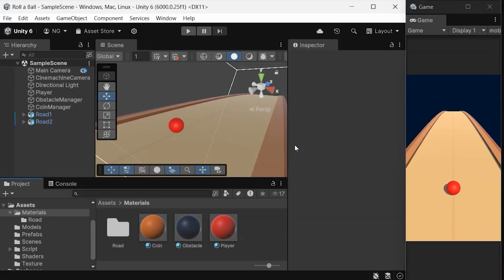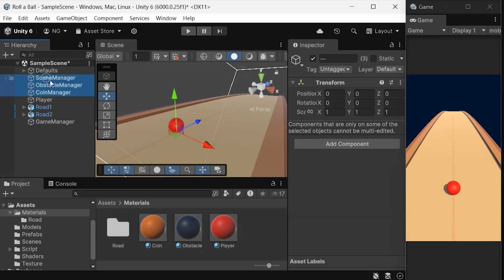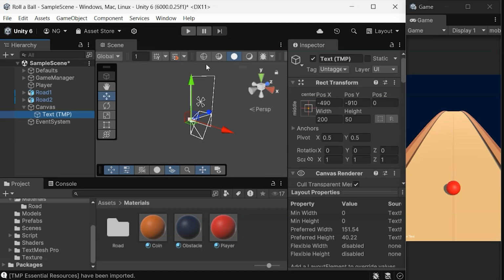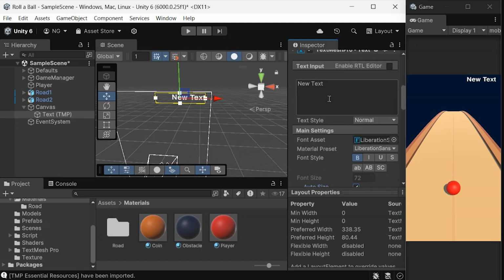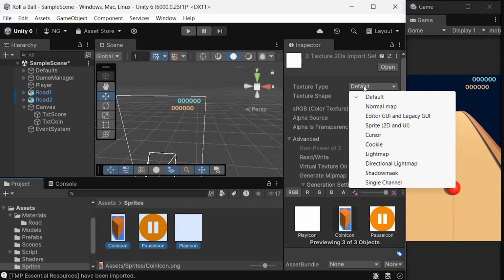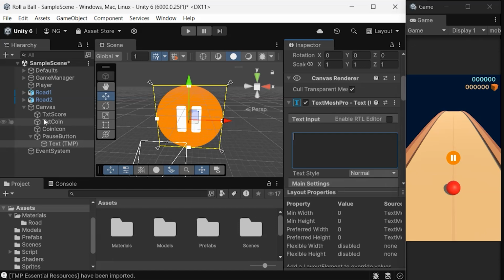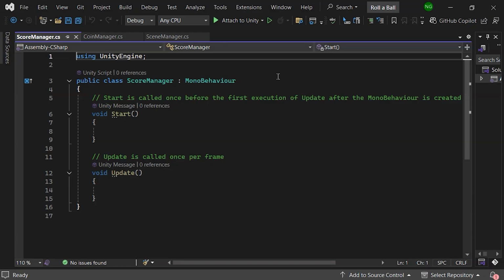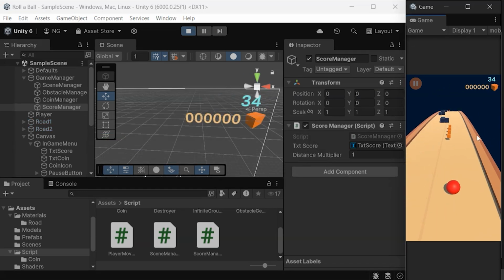How to Add In-Game UI for Score and Coin Collection in Unity | UI Setup Tutorial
In this tutorial, we’ll walk through the process of adding an in-game UI to your Unity game. We’ll cover how to display the player’s score and coin count, as well as organizing the project hierarchy for better management.

I Tried Unity's UI Setup for 30 Days and Got AMAZING Results!
Show Score and Coin in UI Unity 6
You’ll learn how to:

Clean up and organize your Unity hierarchy
Add and customize TextMesh Pro UI components to display score and coin counts
Implement a simple ScoreManager and CoinManager script
Calculate and update score based on player’s position
Create a functional pause button in the UI
By the end of this video, you’ll have a fully functional in-game UI that updates as the player progresses.

Let me know if you have any questions in the comments below.